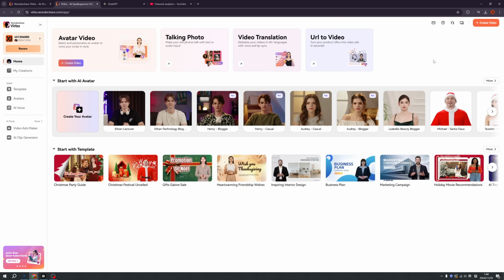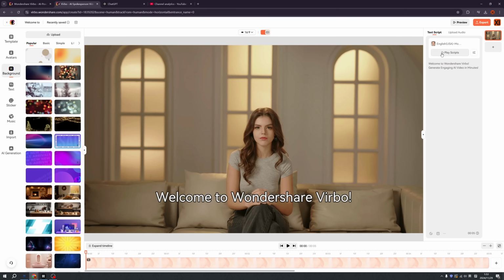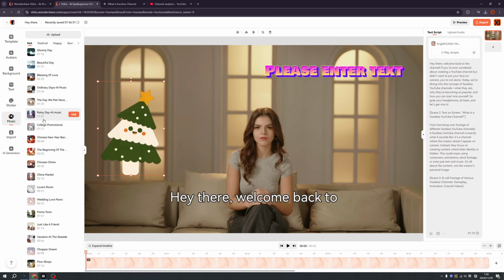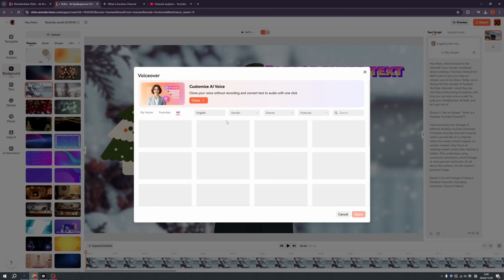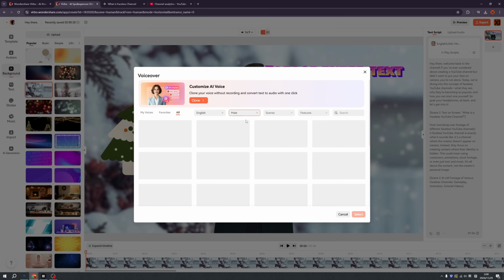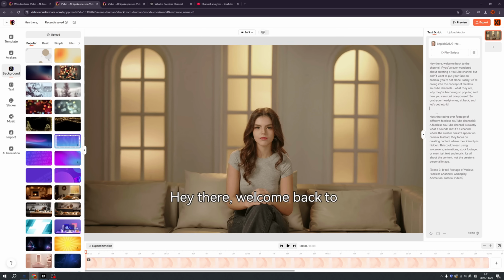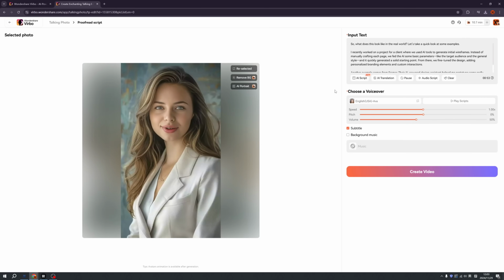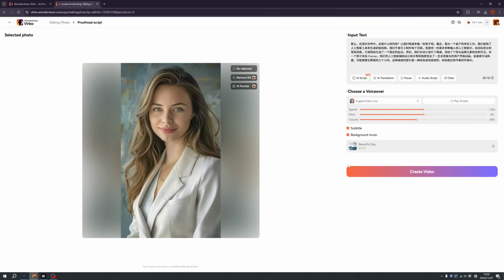How to Start a Faceless YouTube Channel and make money with Virbo in 8 mins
Best AI tool to create faceless YouTube channel - Wondershare Virbo and enjoy Black Friday discounts up to 30%

00:00 Virbo Introduction
01:56 Build your channel
03:39 Create AI Avatar
10:09 Decorate your holiday Virbo avatar
10:44 AI Avatar 4K tutorial
12:35 Talking Photo
14:13 More Features
14:18 Video Translation
14:33 Url to Video
14:53 Ending

Ever wondered how to create a successful YouTube channel without showing your face? In this comprehensive guide, I'll show you exactly how to leverage Vribo to create engaging faceless videos and build a thriving YouTube business from scratch.

I'll walk you through the entire process of creating captivating faceless content that viewers can't resist. You'll discover the secret sauce behind viral faceless shorts and learn how to use AI technology to streamline your content creation. Whether you're a complete beginner or looking to scale your existing channel, this tutorial on how to make faceless videos will transform your YouTube journey.

Using Vribo's powerful features, you'll master the art of producing faceless AI shorts that stand out in the crowded YouTube space. No expensive equipment, no technical expertise needed - just follow along as I share proven strategies to help you succeed in the faceless YouTube niche.

Join thousands of creators who are already generating passive income through their faceless channels. Start your journey today and unlock the potential of automated content creation!